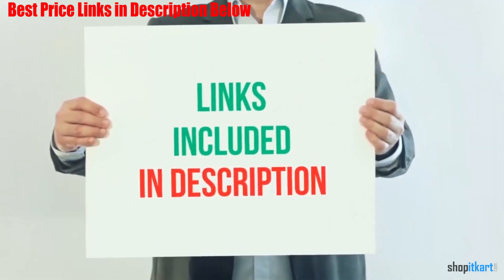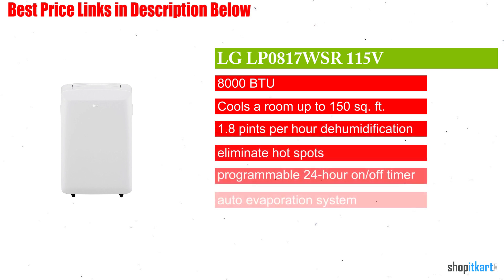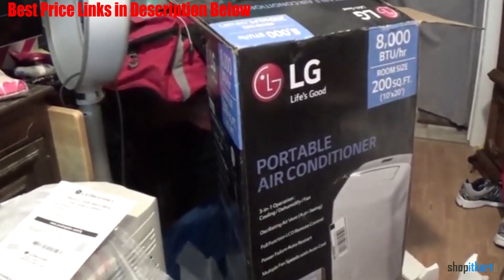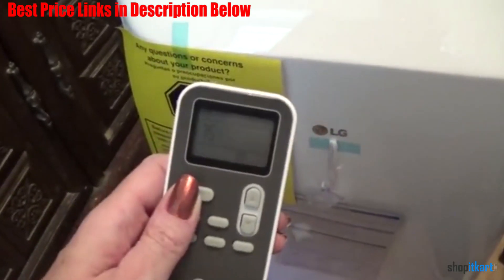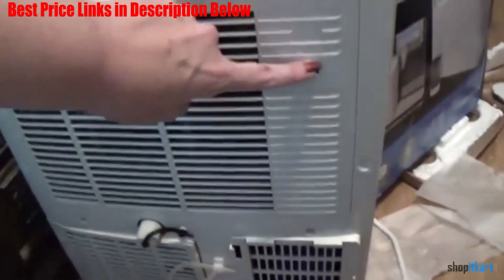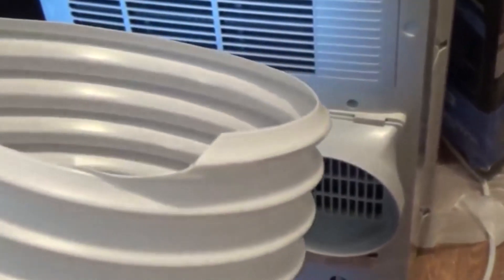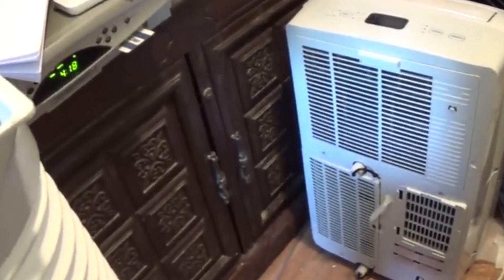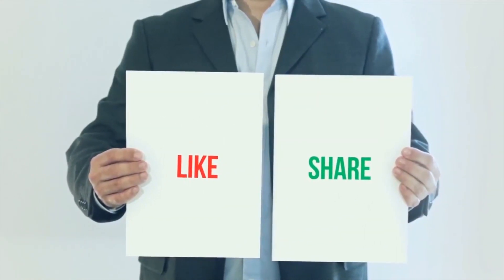LG LP0817WSR Review | Best Portable Air Conditioner ?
LG LP0817WSR 115V Portable Air Conditioner with Remote Control in White for Rooms up to 150-Sq. Ft.
Room to room, house to house or home to work, LG’s portable air conditioner is the ideal climate-control solution for when you’re on the go. With a sleek contemporary design, this free-standing portable unit blends in with any room decor. Our auto-swing air vent technology makes sure you enjoy every bit of cool air by circulating the cool air more efficiently so no hot spot will be left untouched. The auto evaporation system allows for continuous use and with the programmable 24-hour on/off timer, you can control the temperature even when you’re not there.

In October 2017, the Department of Energy implemented a new test procedure to determine the BTU rating of portable air conditioners. The procedural change has adjusted the amount of BTUs allowed to be claimed downward by as much as 50%. There have been no internal changes to these units, and the functionality remains the same. Please refer to room size guidelines to find the portable air conditioner that best meets your needs.

Artist: Yaverclap
Track: The Sky
Genre: House